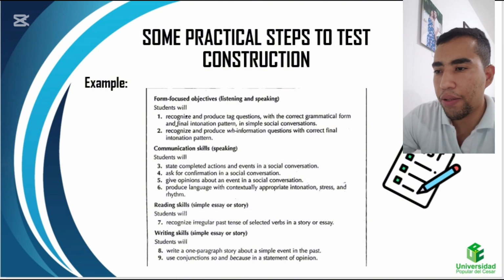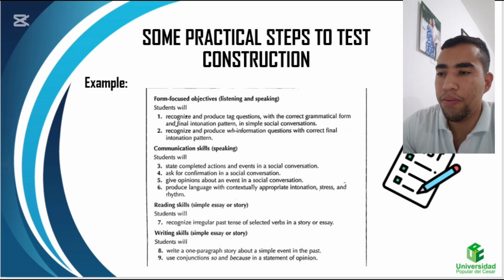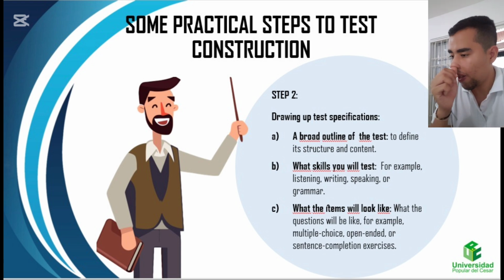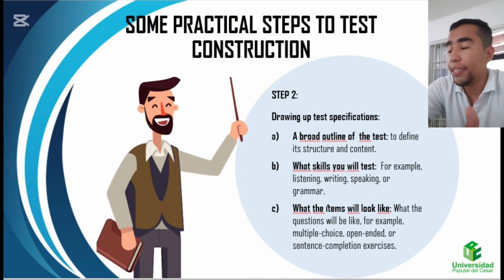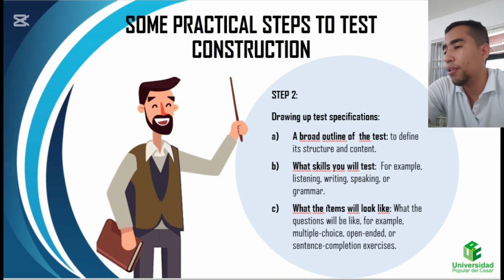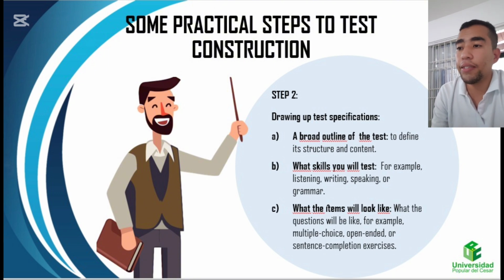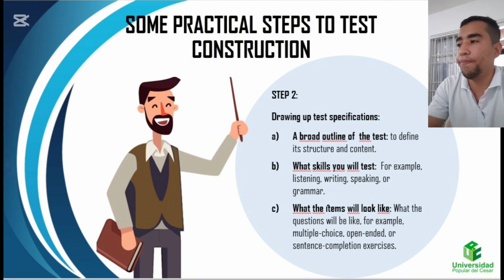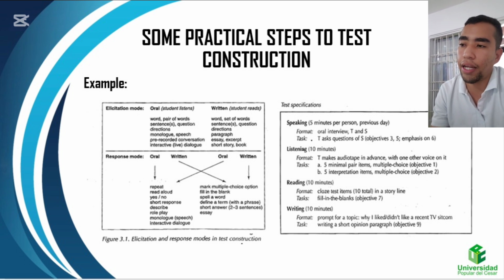Some practical step to test construction